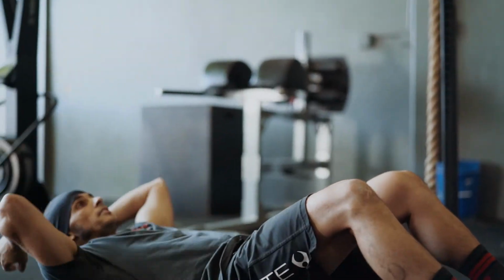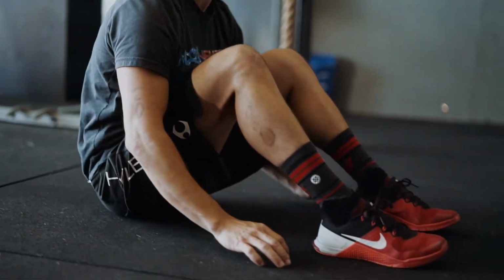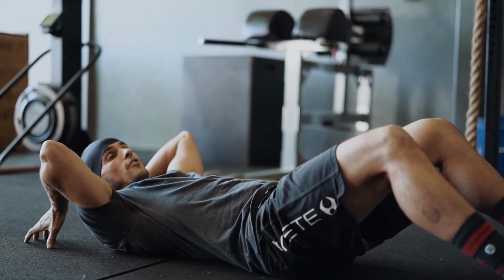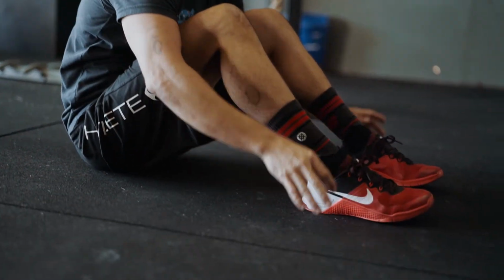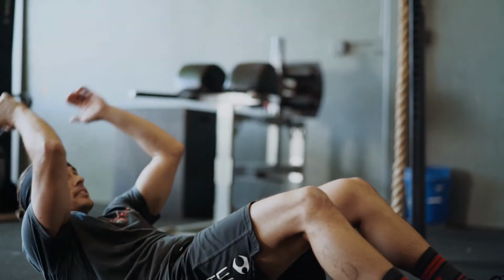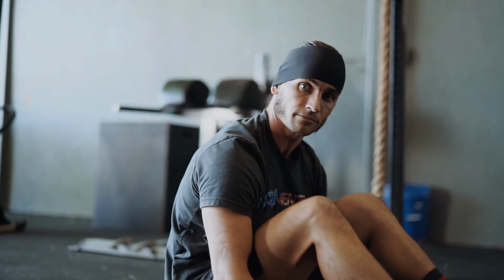How to do a Sit Up // Workout Essentials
To see a REAL weight loss journey see the progress
azle trainer - azle gym - personal trainer - coaching - online coach - online training - workout tips - training tips - deadlift - longhorn fitness - dfw trainer - springtown gym - aledo gym - weatherford gym - lakeworth gym - cross training - lunge - sit ups - basic workouts